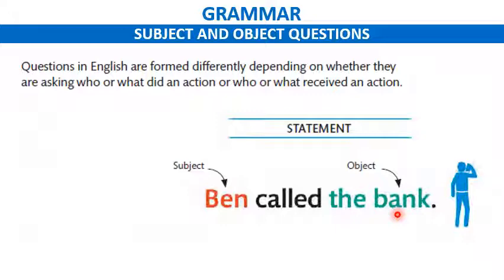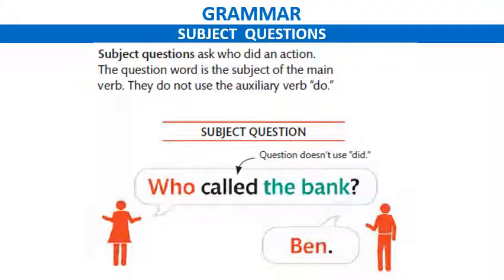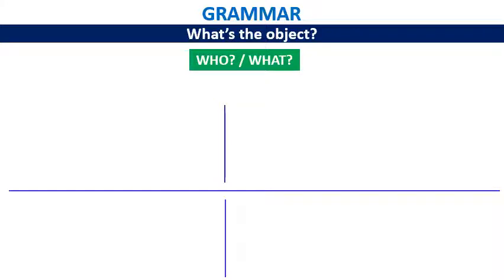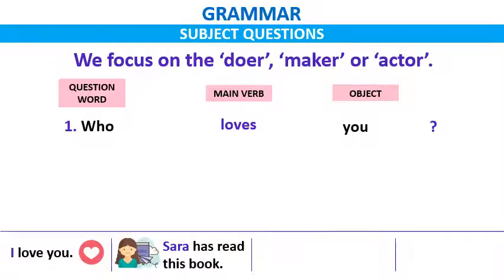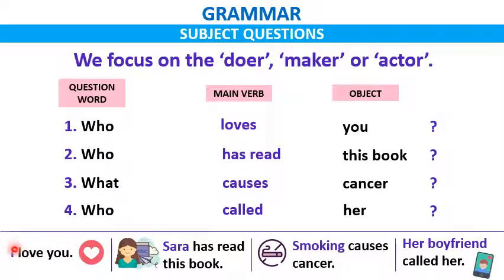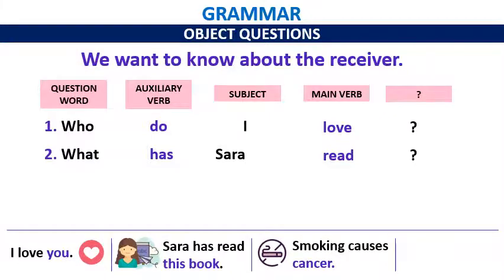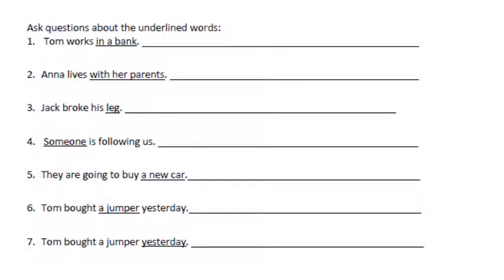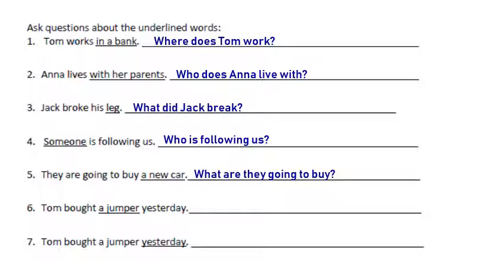SUBJECT AND OBJECT QUESTIONS